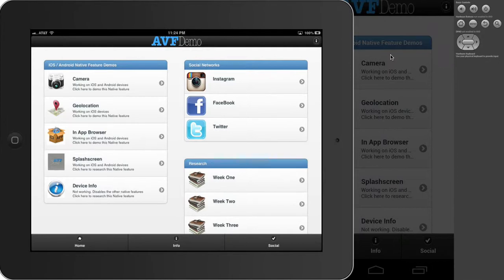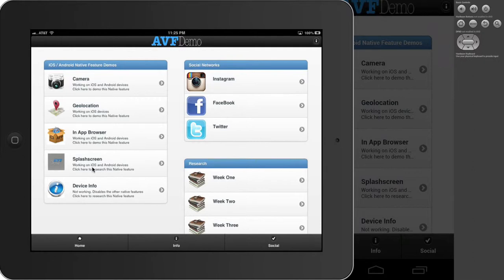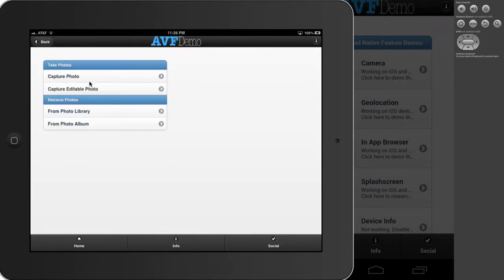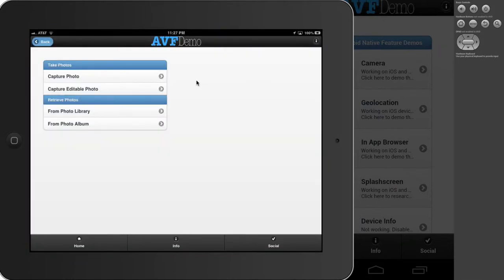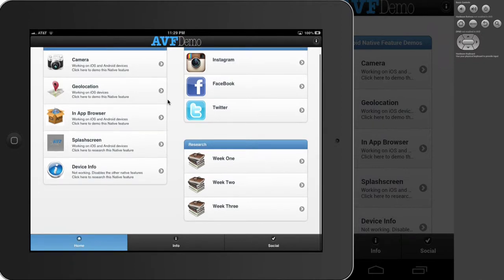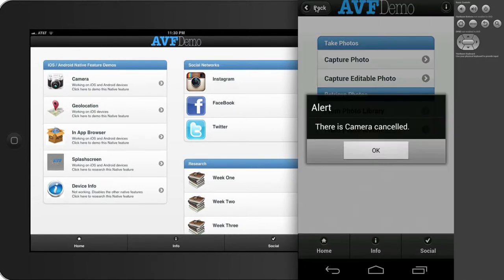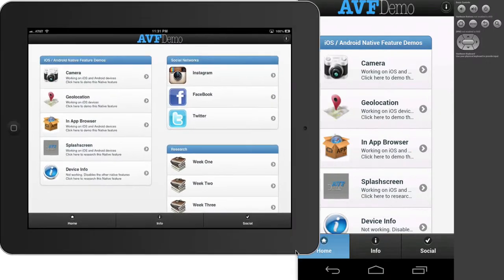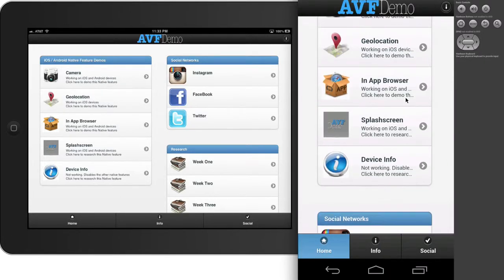Moubarak Jamal AVF1308 wk3